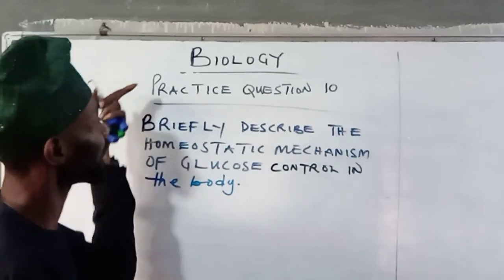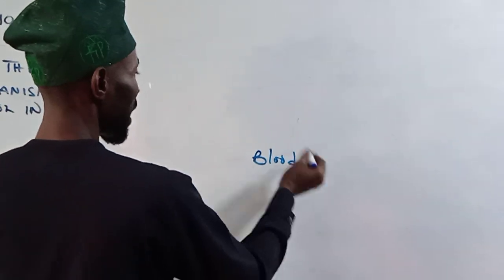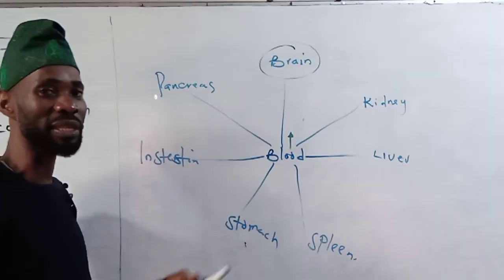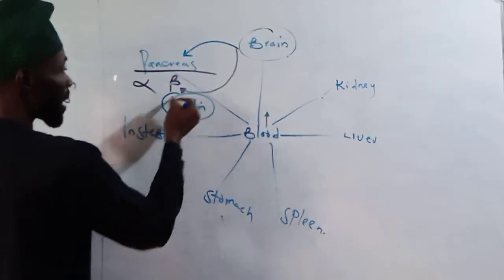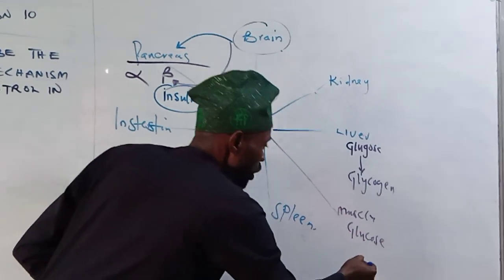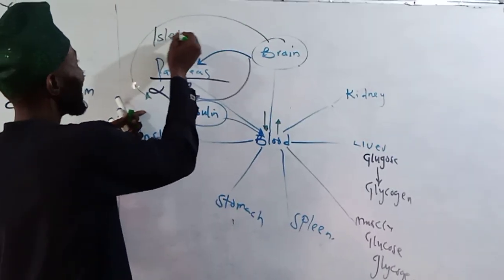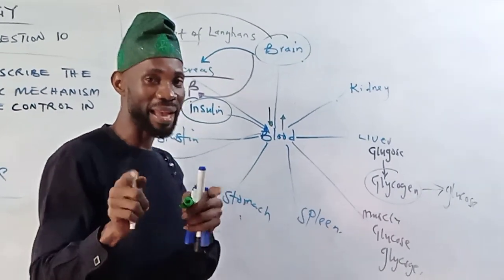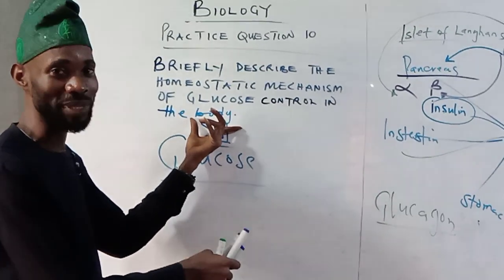HOMEOSTATIC CONTROL OF BLOOD GLUCOSE